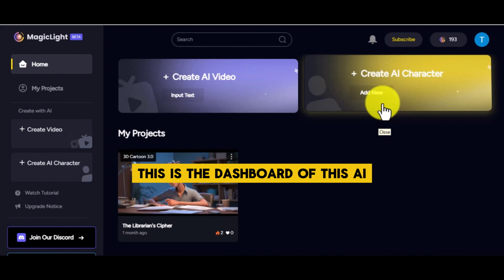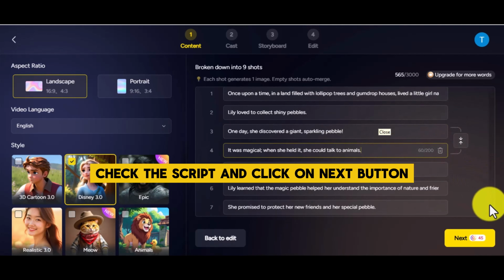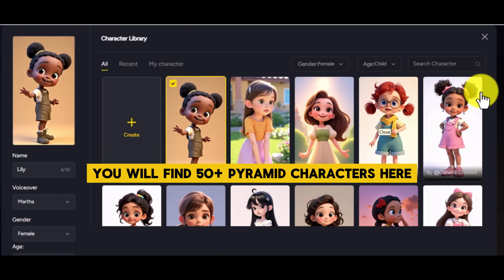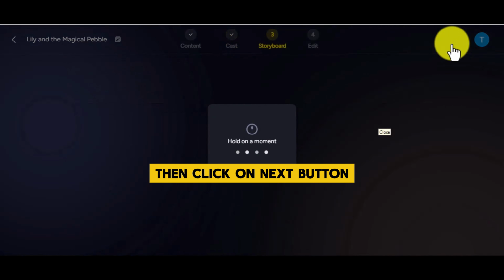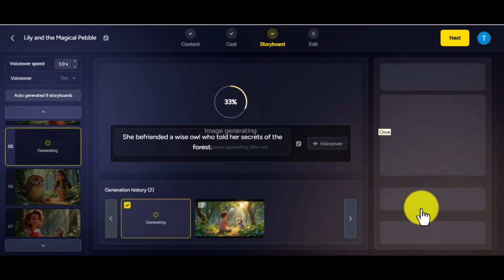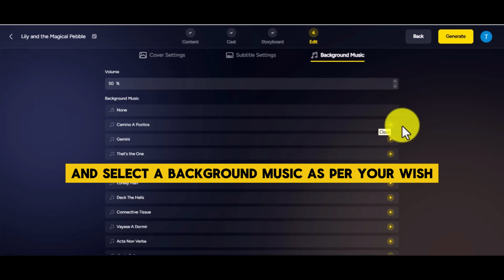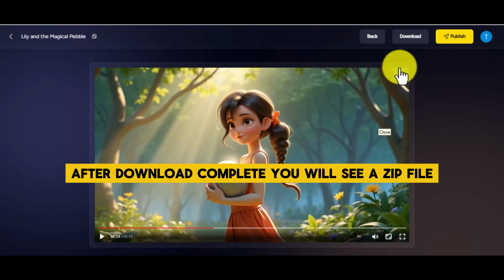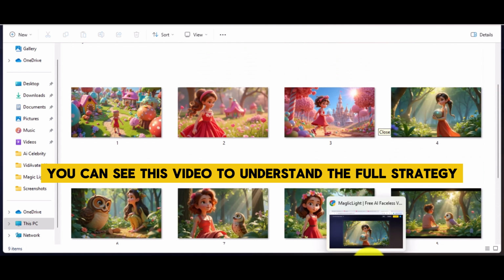Turn Any Story Idea into Kids Fairytales for FREE with AI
Make Fairytale Bedtime Stories for KIDS for FREE.

Make KIDS Fairytale Bedtime Stories YouTube Channel For FREE with today's Strategy. Anyone can make Fairytale Bedtime Stories Ai Videos For Kids In Just Minutes with single ai tool.

Make UNLIMITED Bedtime Storytelling Ai Videos for Kids for faceless YouTube Channel by using today's STRATEGY to Make Money Online with SINGLE ai . Everything starting from Story script, Story images, Video Animation, Voiceover, Background Music, Subtitle in video will be automatically generated with this ai.

In this video, I will show you complete step by step procedure that how to make kids story for free. With today's strategy you can choose any niche you want. You will able to make Childers Stories, Kids Stories, Scary Stories or Horror Stories, Historical Stories, Real Life Stories, Romance Stories or Love Stories, Science Fiction Stories, Anime Stories, Superhero Stories etc. can be generated with todays strategy. But I will show kids story making strategy today.

You can also check this video for 'How to make UNLIMITED Kids Story Animation with SINGLE AI Video Generator'